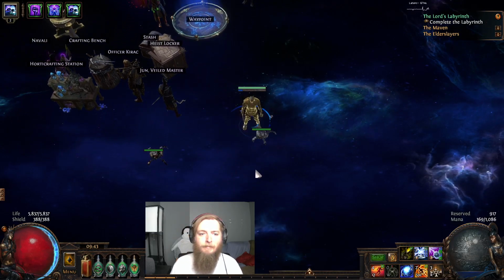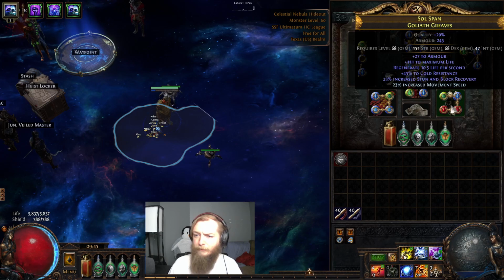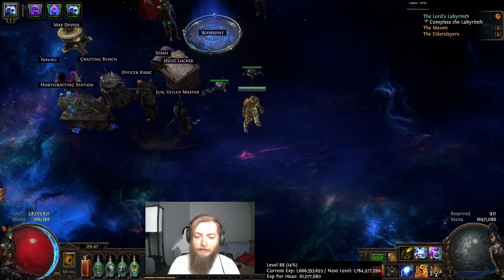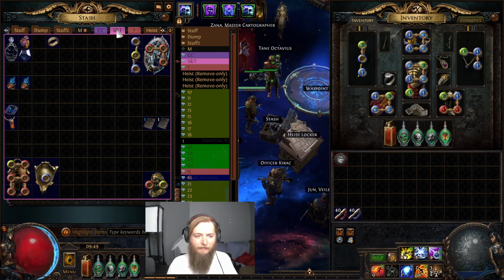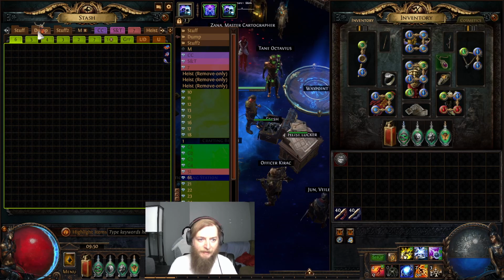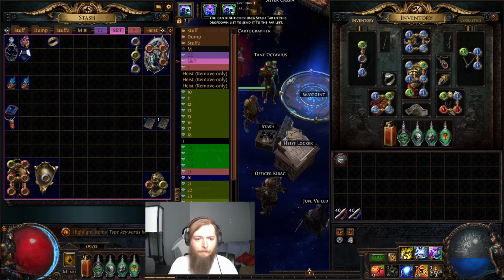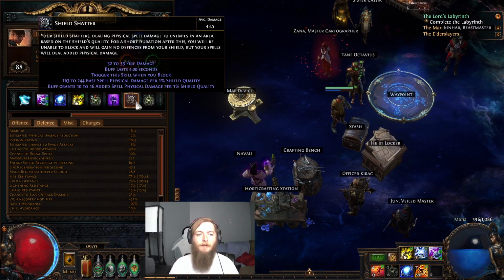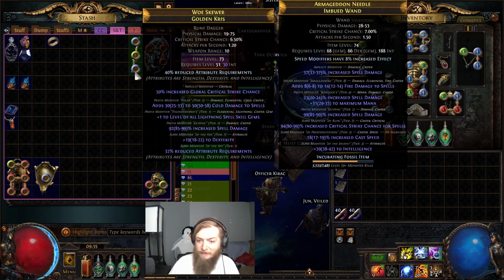[Path of Exile 3.14] HCSSF Day 3 - Level 88 Lightning Trap Saboteur Update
I ran a bunch of heists on my caustic arrow raider, then leveled my lightning trapper to 88 and upgraded the passive tree as well as gear slightly. All of the progress I gained from the gauntlet also was transferred over including my heists and delve progress! I am very happy about this!

A full build guide will come should the character die or once I am happy enough with it to show it off more in depth.

*Dodge chance shown is factoring in Vaal Grace